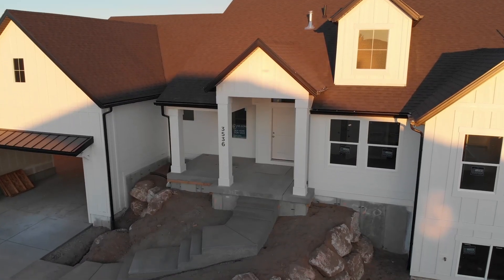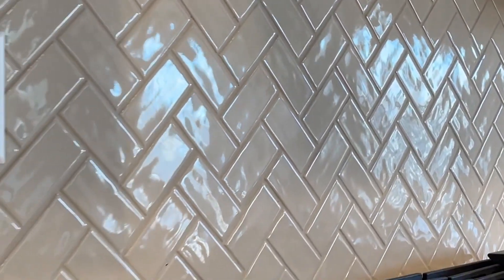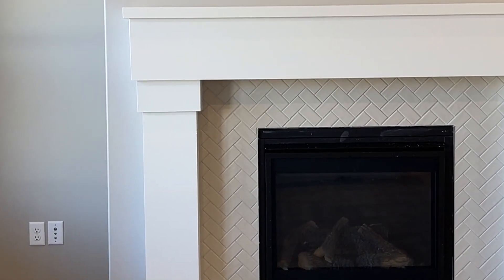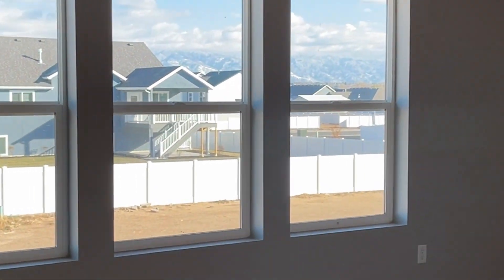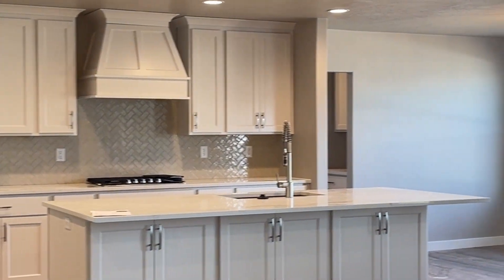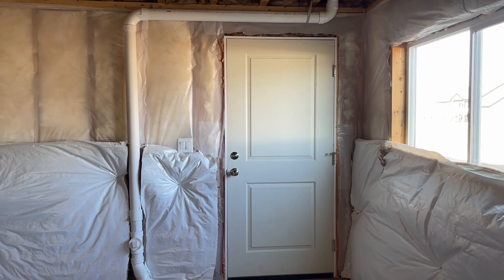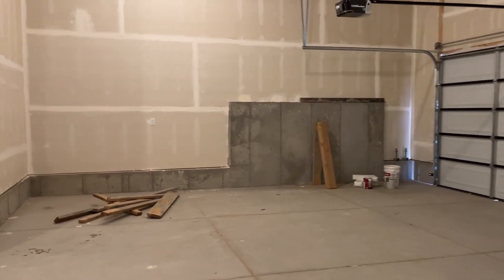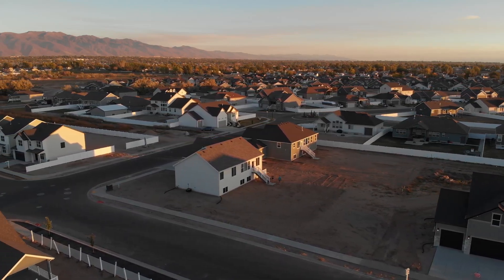Nilson Homes - Somerset Plan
Nilson Homes has created quite the community in West Haven called Grove at Green Farms. In this community you will have large single family homes, townhomes, patio homes and smaller single family homes. The HOA is a $200 annual fee that has some pretty nice amenities. West Haven is located west of Ogden with view to die for. Check it out!!